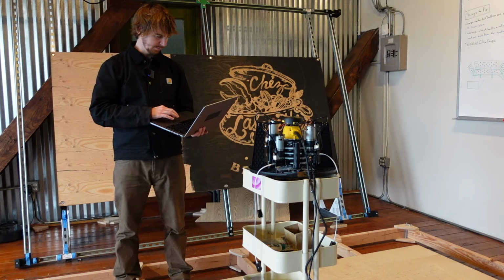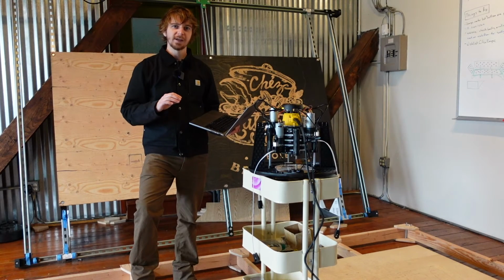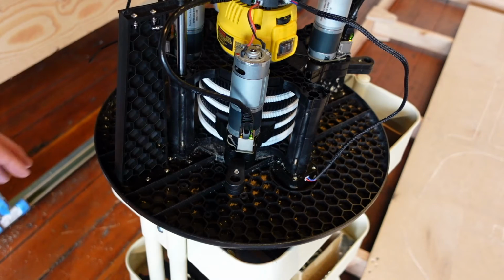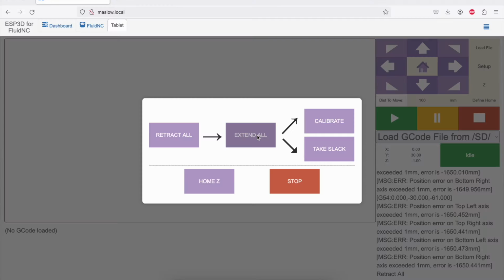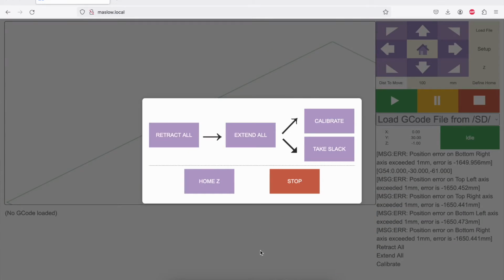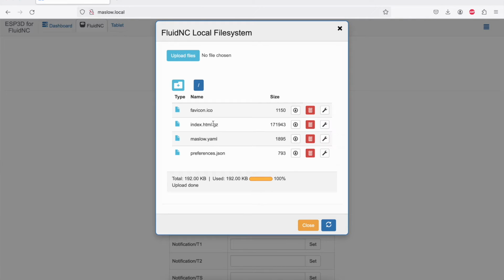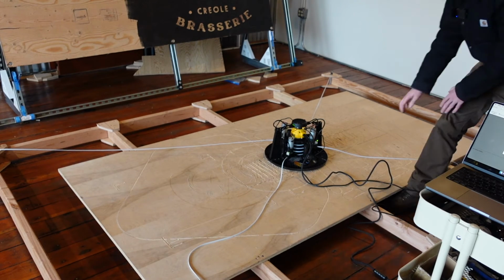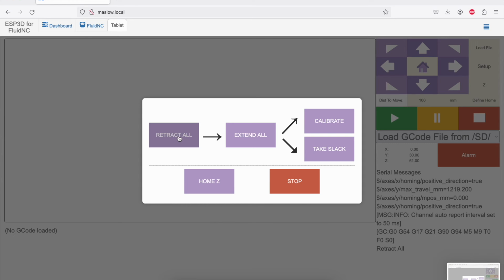Calibration Process Walk-through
This video is a quick walk-thorugh the calibration process as of Mar 11th.